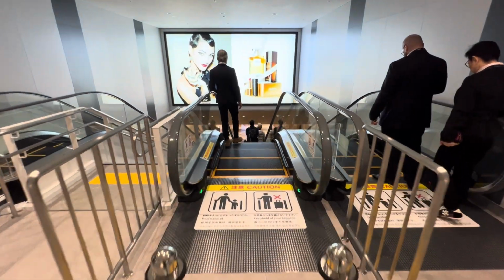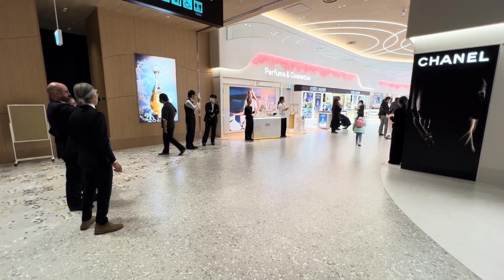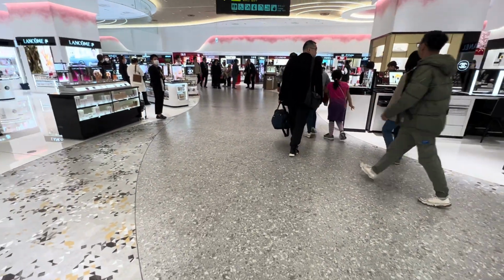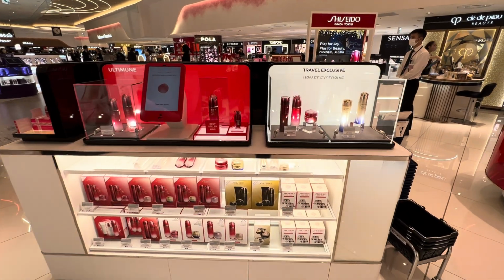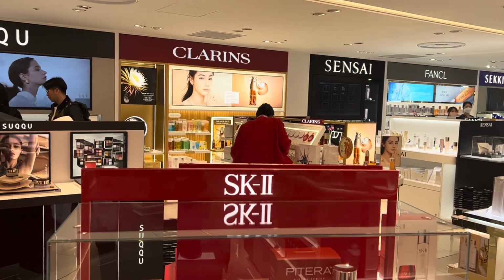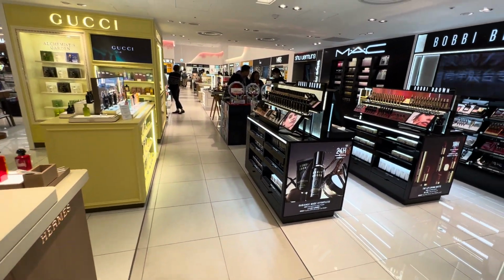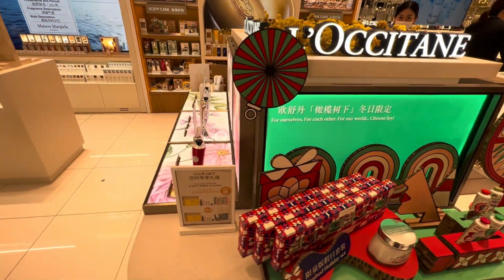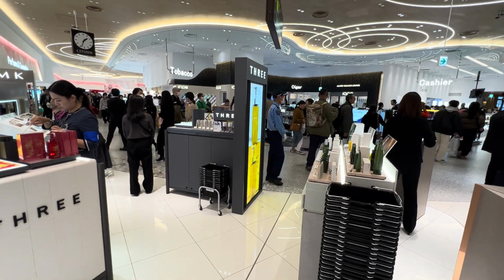KIX Duty Free unveils extensive beauty offer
If you chose to fly out of Kansai International Airport Terminal 1 yesterday rather than today (5 December), count yourself unlucky, writes Martin Moodie.

The Moodie Davitt Report was honoured yesterday to be the sole foreign title to join a media preview of the facility.

The commercial offer is anchored by a 2,500sq m KIX Duty Free walk-through store, which opened alongside KIX Duty Free’s renewed pre-order service. This leads through to a further specialist, destination and luxury retail zone, complemented by a diverse food & beverage offer.

KIX Duty Free is run by Kansai Airports Retail & Services (part of Kansai Airports). Lagardère Travel Retail provides an extensive range of support services, including a supply contract.

In this film, The Moodie Davitt Report Fuonder & Chairman discovers the extensive KIX Duty Free beauty offer.

The Moodie Davitt Report is one of the world’s most successful multi-media business-to-business publishers. It provides multi-media business intelligence of the highest quality to a global audience in the aviation and travel retail sectors.